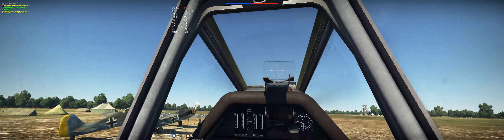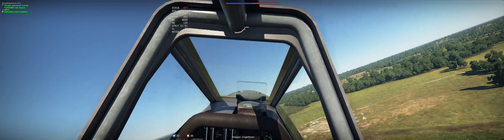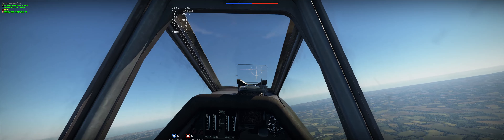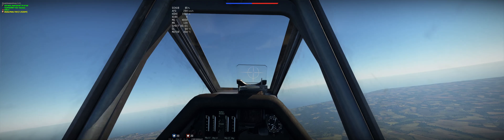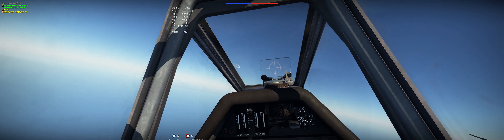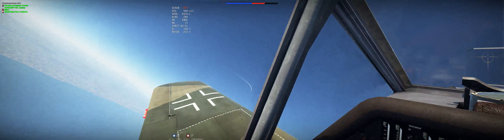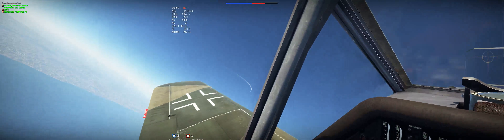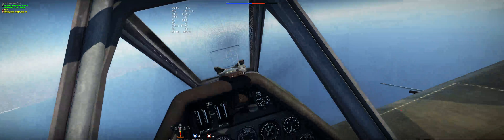War Thunder - Aviators of War: British Channel 27.09.2016